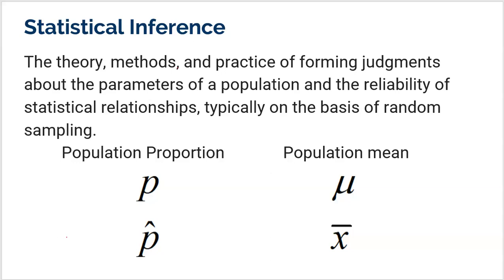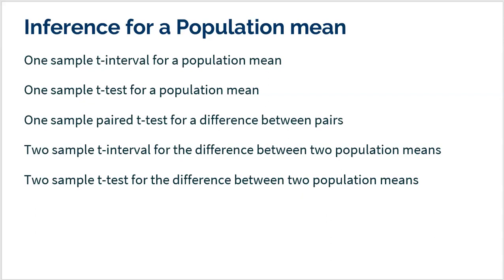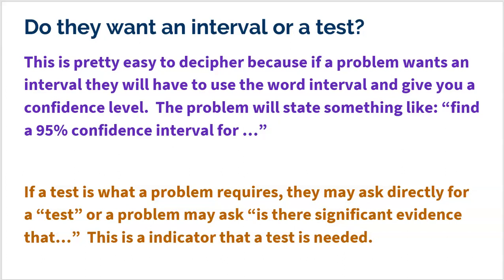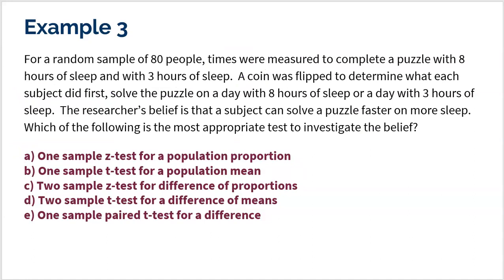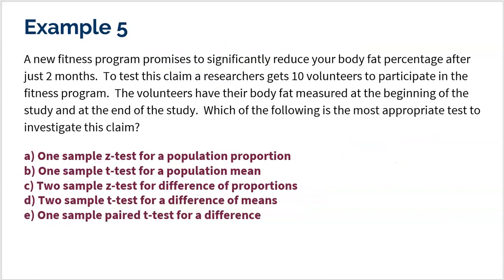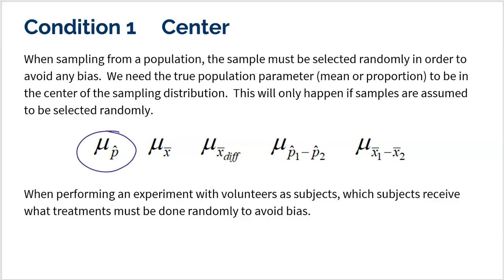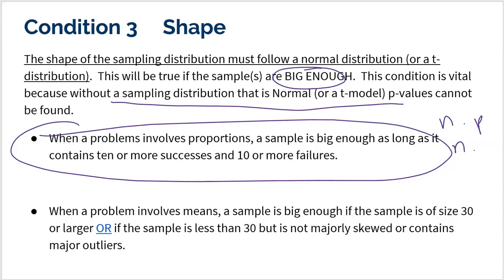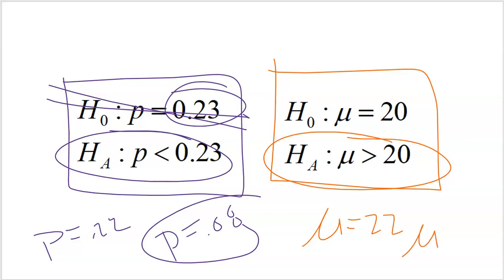AP Statistics: Topic 7.10 Selecting, Implementing, and Communicating Inference Procedures